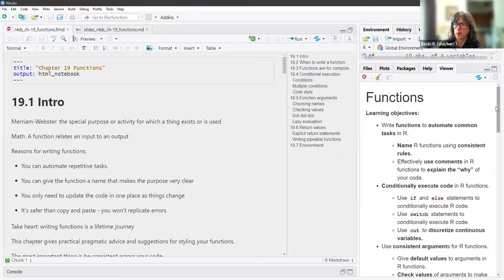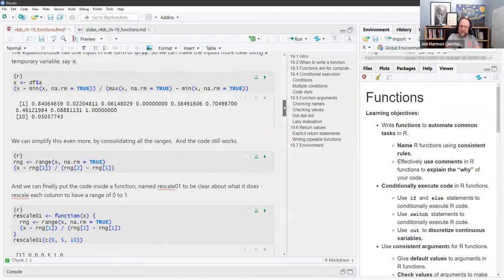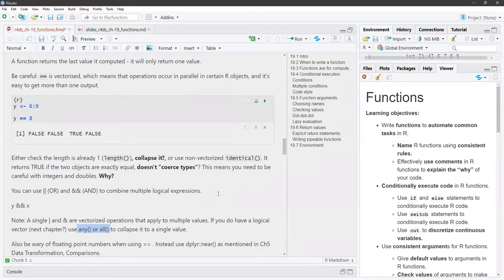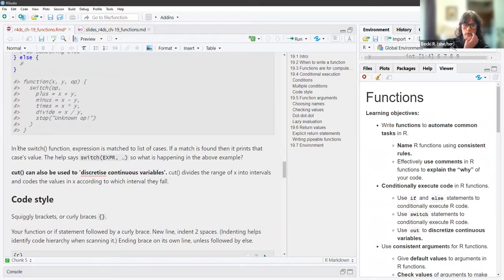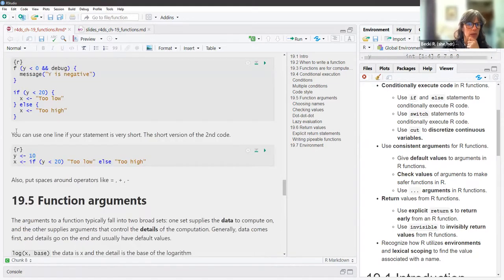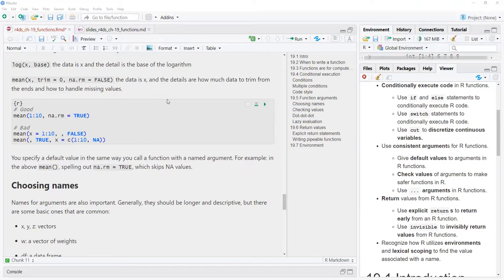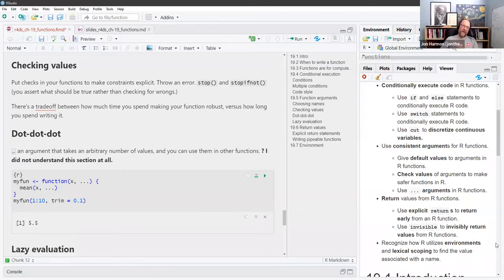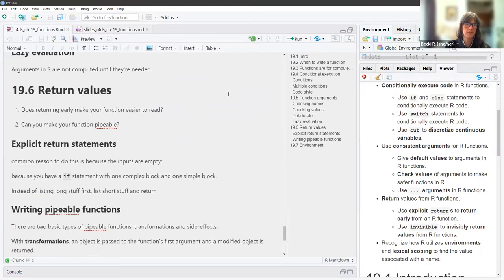R for Data Science: Functions (r4ds05 19)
Becki Roth begins Chapter 19 ("Functions") from R for Data Science by Hadley Wickham & Garrett Grolemund on 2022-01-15, to the R4DS Book Club. Cohort 5